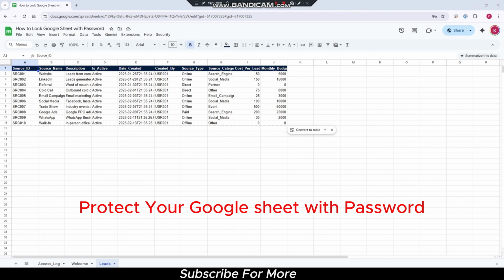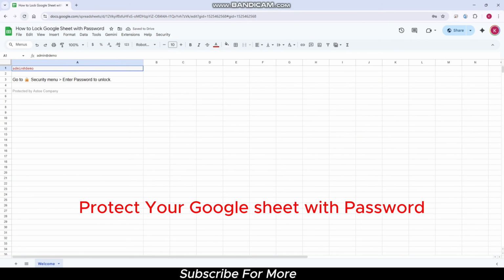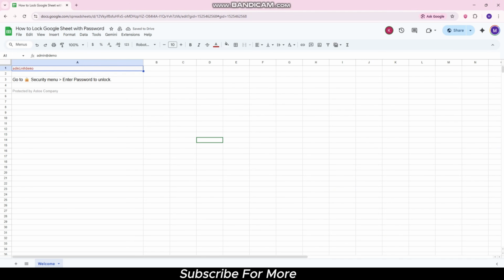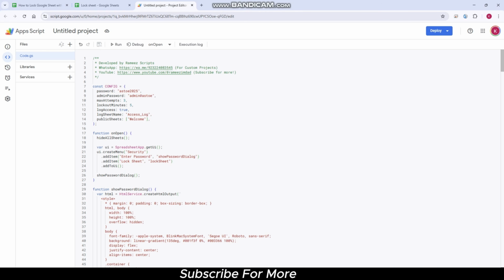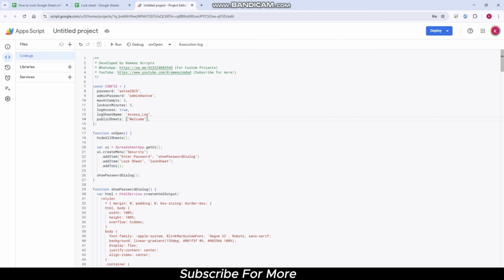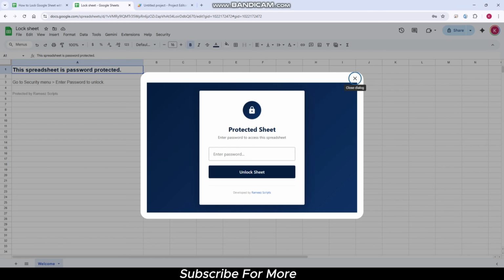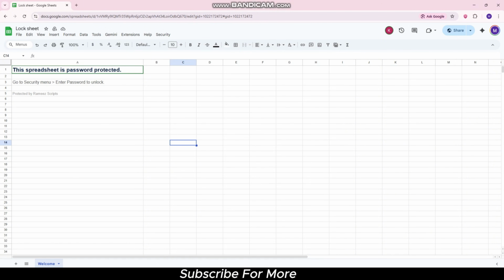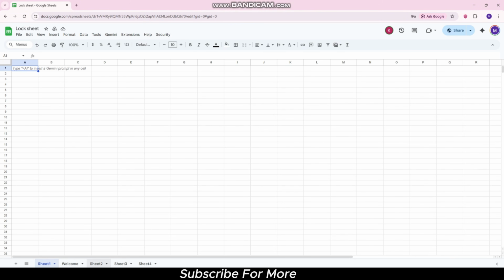How to Password Protect Google Sheets Using Apps Script (Free Code) | E40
Password Protect Your Google Sheets — Free Google Apps Script (Copy & Paste)

Google Sheets has NO built-in password protection. In this video, I'll show you a free Google Apps Script that locks your entire spreadsheet behind a password dialog. Just copy the code, paste it into Apps Script, and your sheet is protected instantly.

This script automatically hides all sheets when anyone opens the file and shows a full-screen password prompt. It supports two separate passwords — one for regular users and one for admins. If someone enters the wrong password 3 times, they get locked out for 5 minutes. Every access attempt is logged automatically with timestamp, email, and access type.

The admin password unlocks an Access Log sheet where you can see exactly who accessed your data and when. You can also enable Auto Lock so the sheet locks itself every 5 minutes when you're away.

Everything is customizable — passwords, max attempts, lockout duration, and which sheets stay public. No add-ons, no extensions, no paid tools. Just free Apps Script.

💼 NEED CUSTOM SOLUTIONS?
🔧 What I Build:
✔️ Google Sheets-based ERP & Business Systems
✔️ Google Workspace Integrations
✔️ Full-Stack Web Apps (React + Apps Script)